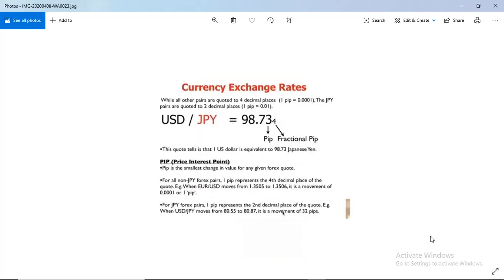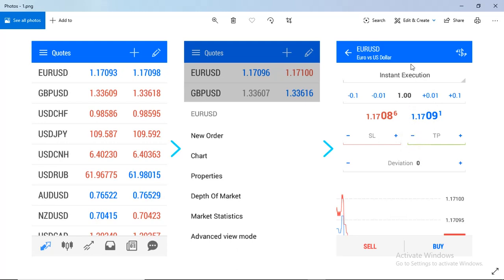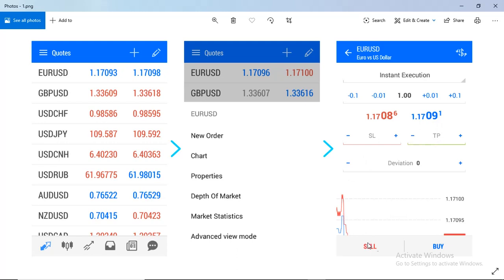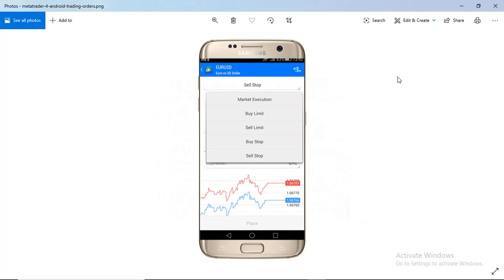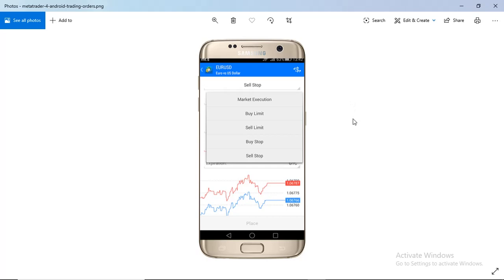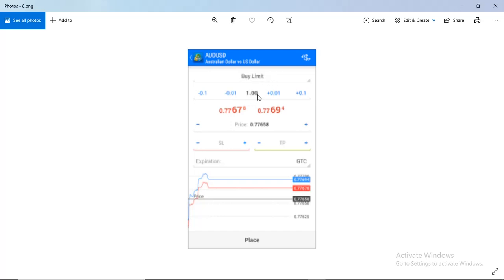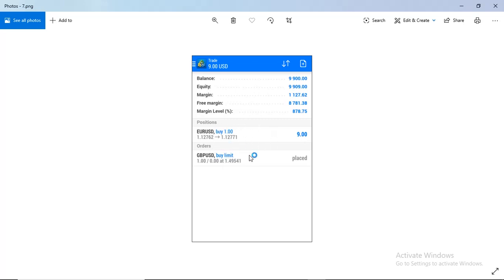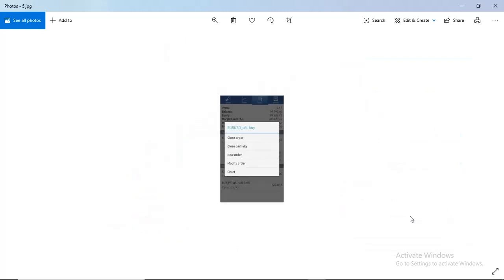HOW TO ENTER TRADES WITH YOUR META TRADER 5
This is a detailed description on how to operate the meta trader 5 application for FOREX trading on an android device